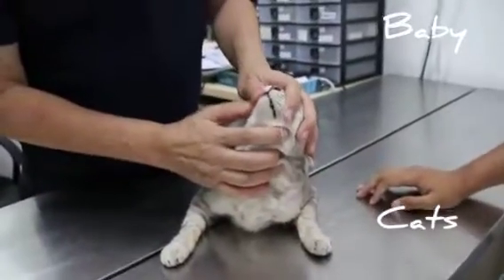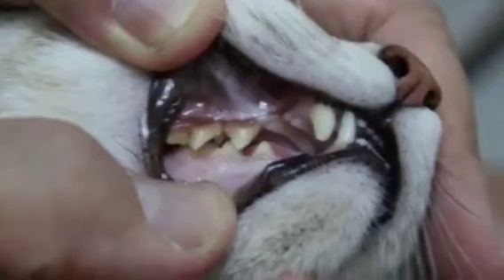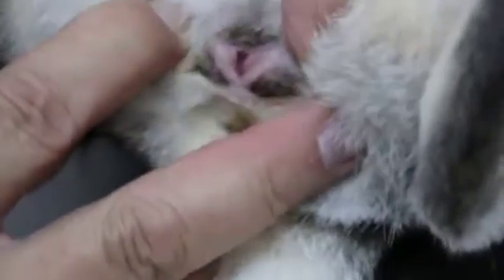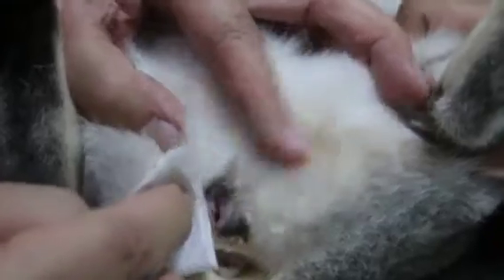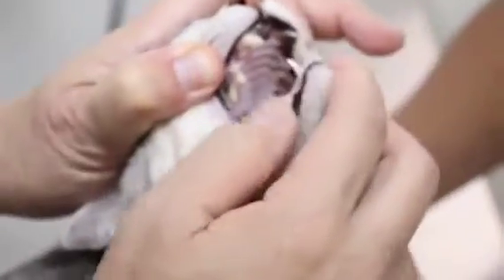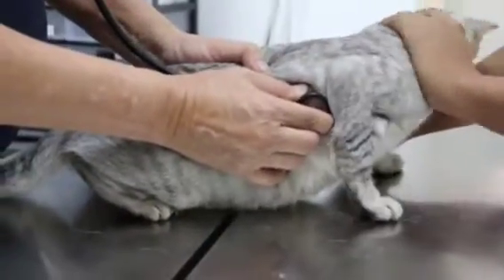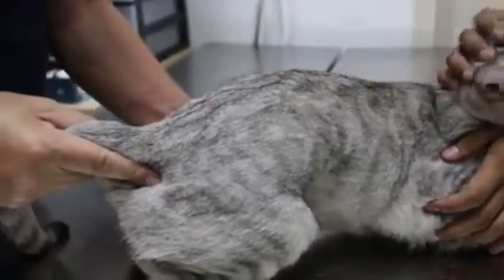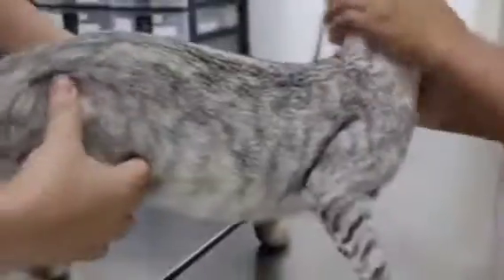A 2-year-old cat has slimy and bloody vaginal - discharge pyometra